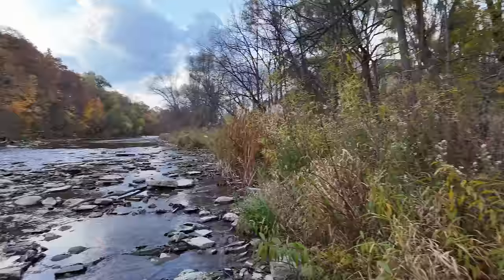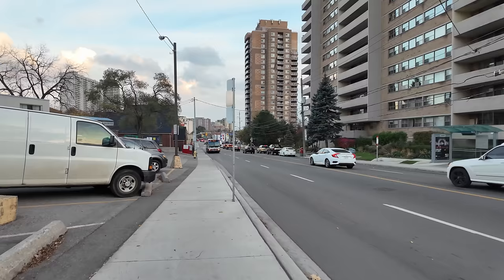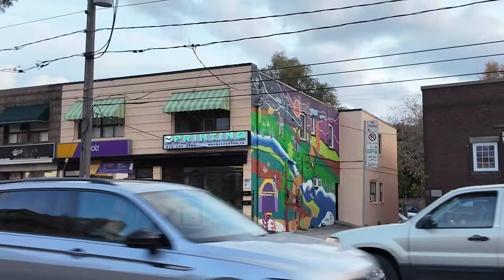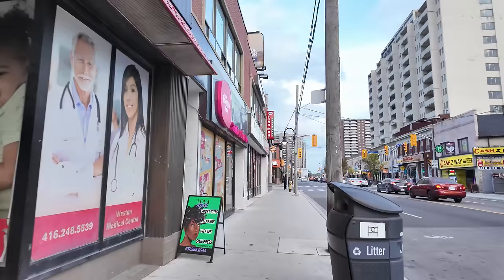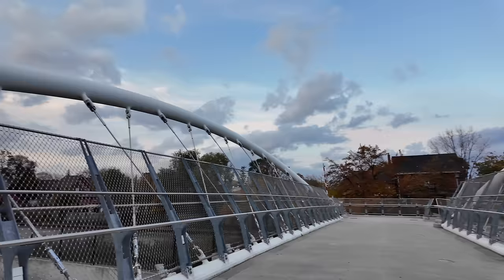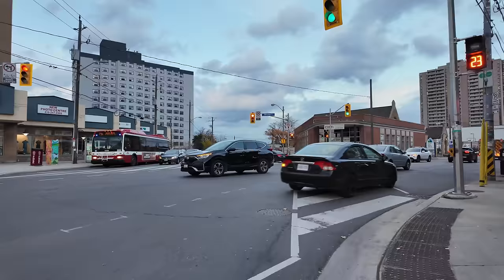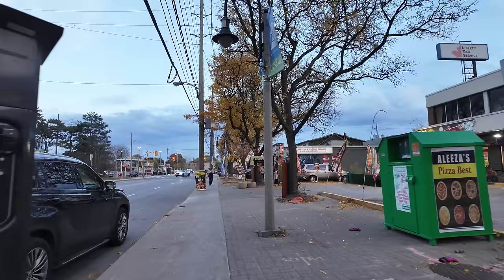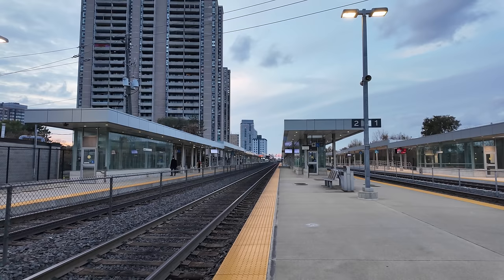Revisiting the "Troubled" Weston Neighbourhood | Toronto Walk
A Toronto walk around the Weston neighbourhood. I start at the Humber River and walk south through west past Lawrence and finish up at the GO/ UP Express train station.

Recorded in 4K at 60 FPS on Thursday, November 3, 2023.

DJI Osmo Pocket 3 Creator Combo
DJI Osmo Pocket 3
DJI Pocket 2
DJI Mic
GoPro Hero 12

DJI Osmo Mobile 6 Gimbal
Samsung EVO Plus 128gb Micro SD Card